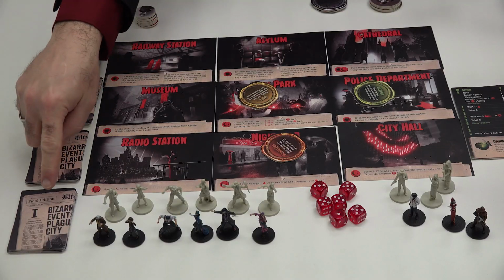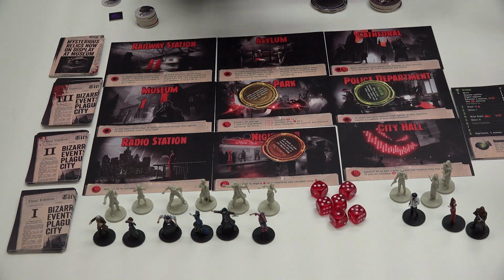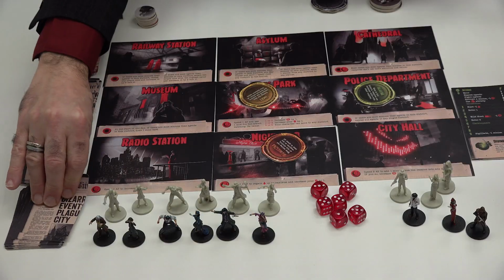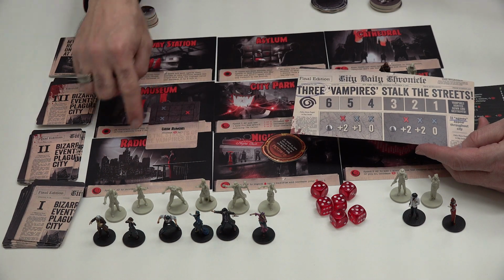Masters of the Night — game preview at Spielwarenmesse 2020